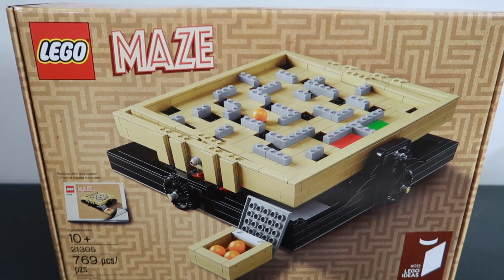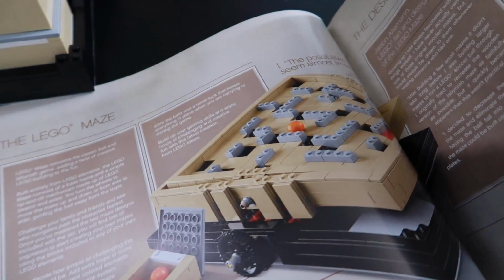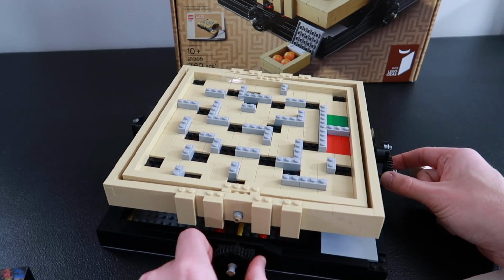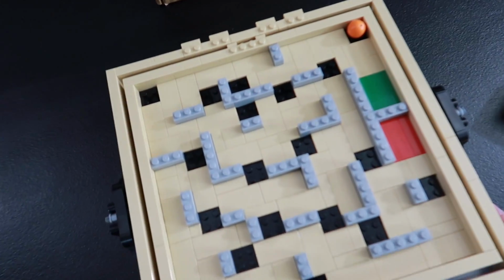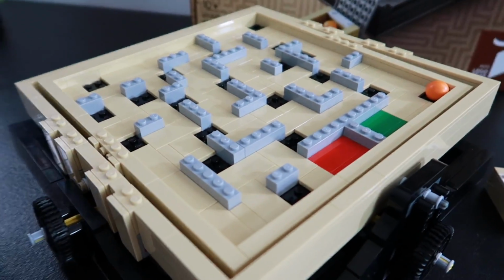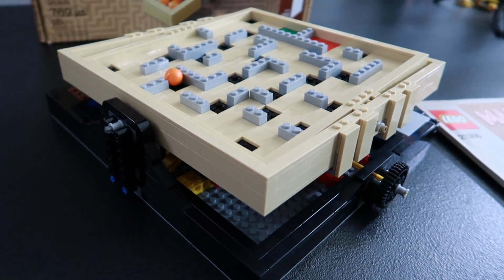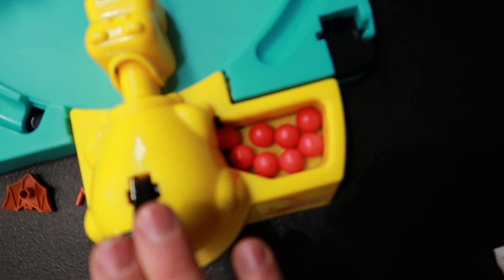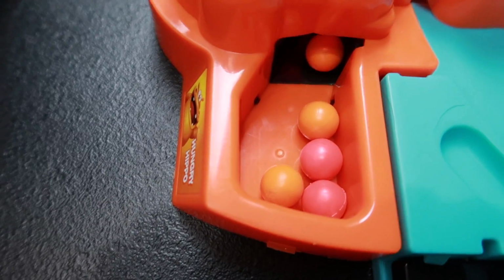DISAPPOINTED with LEGO Ideas Maze 21305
After sitting in the backlog for years, I finally built LEGO Ideas set 21305 Maze on the year-end live stream.  I was expecting a lot from this set, maybe too much, and I was disappointed with the boring build and lack of fun I had with the finished set.  I would recommend buying hungry hippos instead.

Send us something to share during mail time:
Greg & Clark